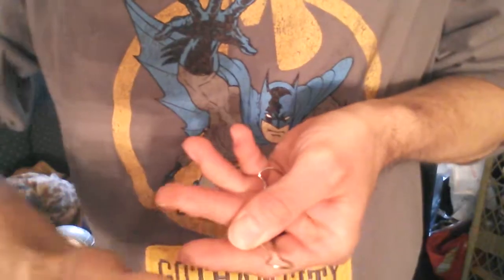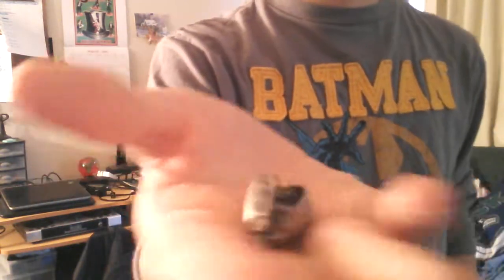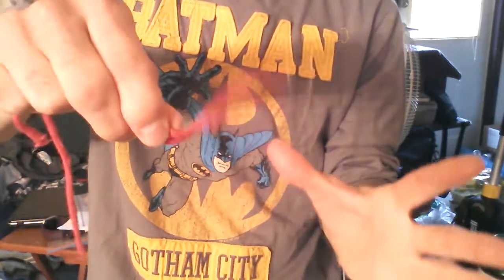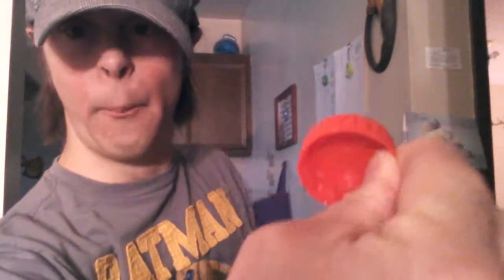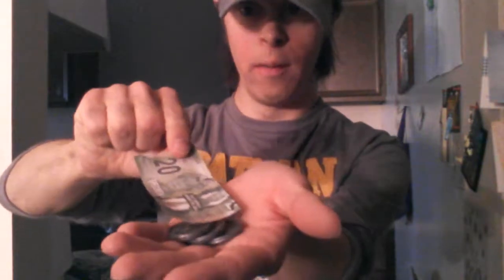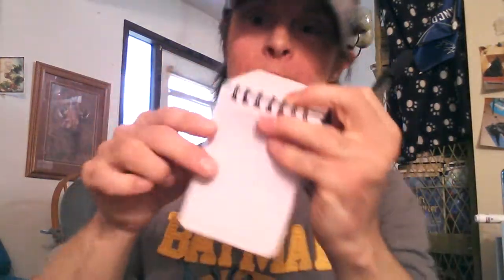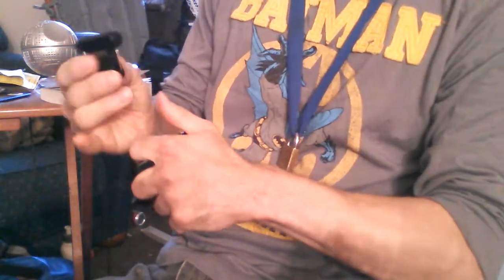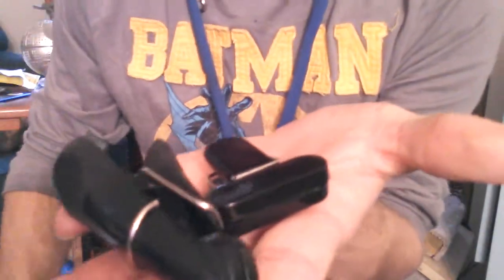Famous School Time Tricks Gags School Pranks & Awesome School Magic#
Finally in back to school and diging in to your  books and studies and making the grades high always good to get yourself on board with tricks that will make school special and making you feel famous school is thee best in making everyone famous and full of life so as it is lets reel on in to our 23 tricks good for school fun and making everyone's day fun and happy here are the 23 tricks pranks gags and magic below enjoy the rest of the video

1 The Broken Fold Back Clip Tabs Trick
2 The Bottle Cap Squeeze Magic Trick
3 The Magic I Ring And String Magic Trick
4 The Magic Change Bottle Cap Magic Trick
5 The Magic 20 Dollar Bill Appearing Coins Trick
6 The Back To School Color Changing Dots On Craft Stick Trick
7 The Change Ink Pen Trick Prank
8 The Crunched Up Pen Prank Gag
9 The Pen Tip Appearing Grip Sleve Magic Trick
10 The Space Time Pen Trick
11 The Famous Bent Fork Prongs Magic Trick
12 The Magic Hand Flip Spoon Magic Trick
13 The Magic Back To School Color Changing Small Scissor Magic Trick
14 The Pencil Crayon Thru Card Magic Trick
15 The Change Bill Magic Trick
16 The Magic Tracker Wallet Magic Trick
17 The Magic Bill Prediction Envelope Magic Trick
18 The Master Lock And Key Neckband Magic Trick
19 The Magic Stiff Rope Cord Magic Trick
20 The Mystery Clip Change Magic Trick
21 The Magic Very Small Clothes Clip Blow Up Magic Trick
22 The Magic Change Paint Strip Magic Trick
23 The Back To School Milk Bottle Magic Trick